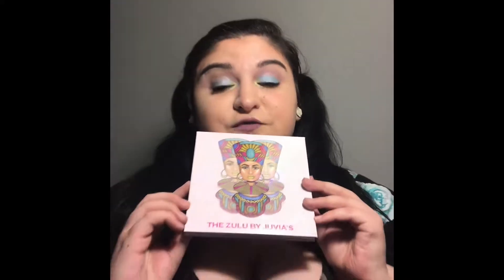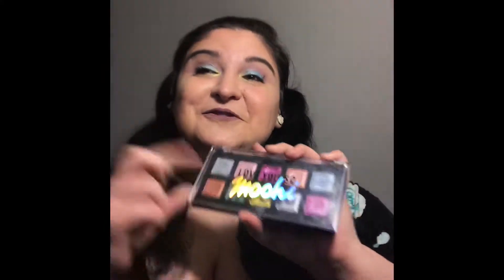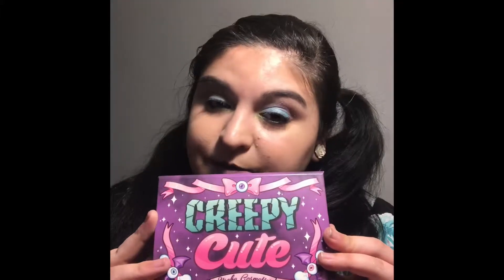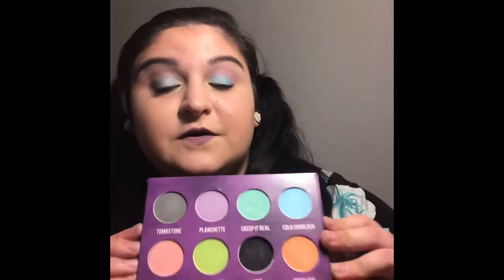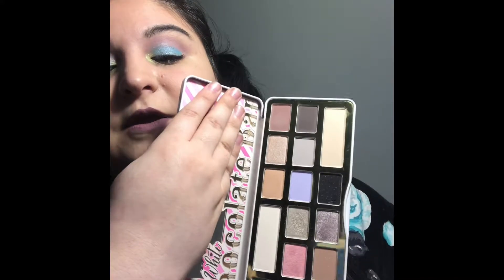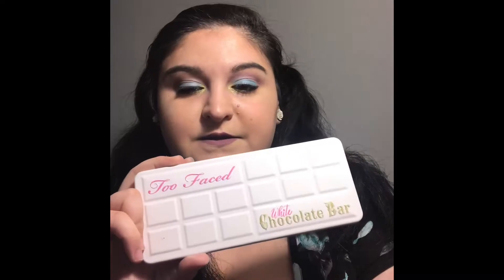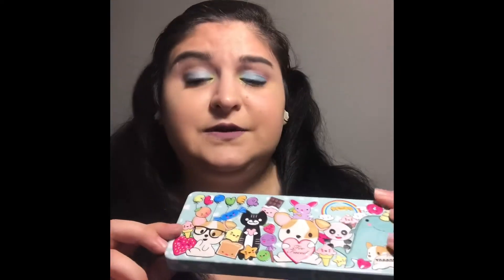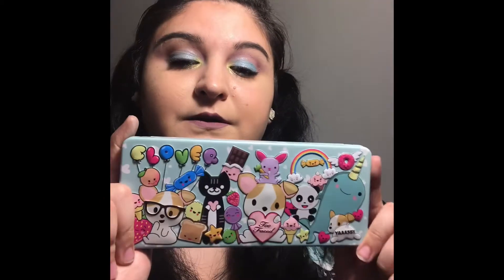My Top 5 Spring Palettes